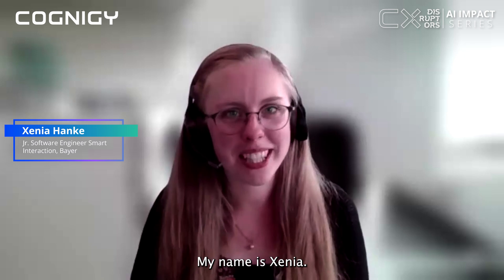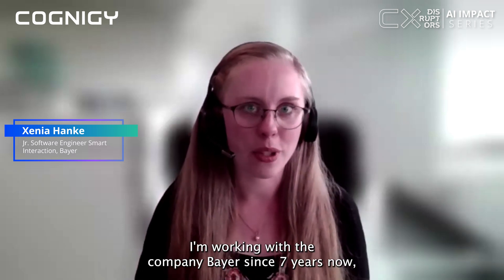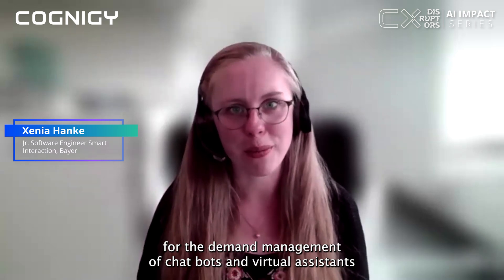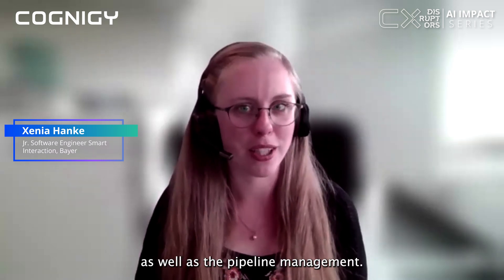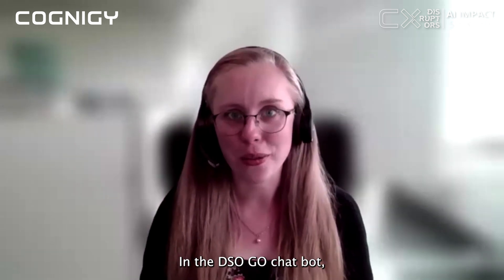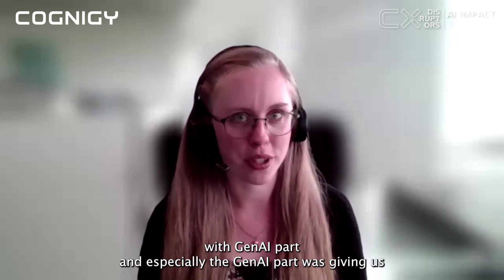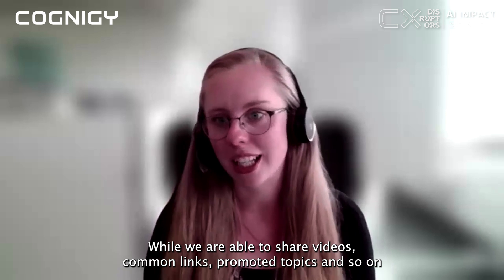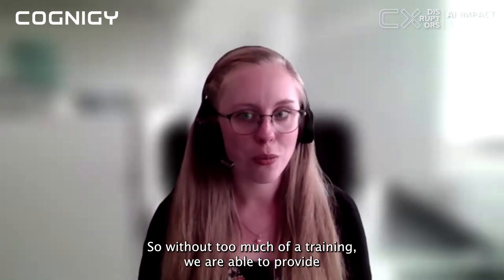Bayer's Chatbot Revolution: Xenia Hanke on DSO Go and AI Impact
Welcome to another episode of Cognigy's CX Disruptors AI Impact Series! In this video, Xenia Hanke, Jr. Software Engineer at Bayer, shares insights into their innovative use case with the DSO Go chatbot. Discover how Bayer revolutionizes internal communications and enhances employee support with cutting-edge AI technology.

Learn how Bayer's DSO Go chatbot answers thousands of questions instantly, supporting over 19,000 employees in multiple languages. See the significant impact on employee satisfaction and operational efficiency through innovative chatbot technology powered by Cognigy.AI.